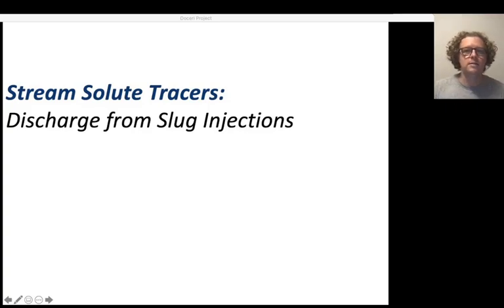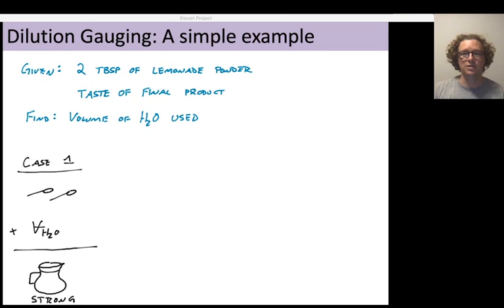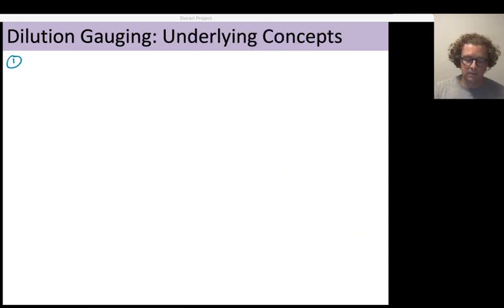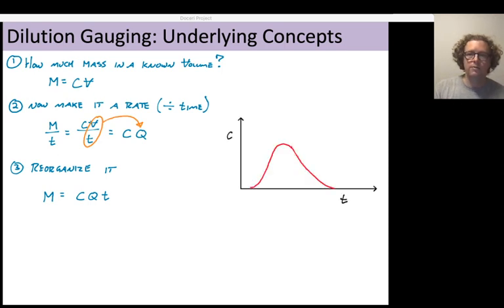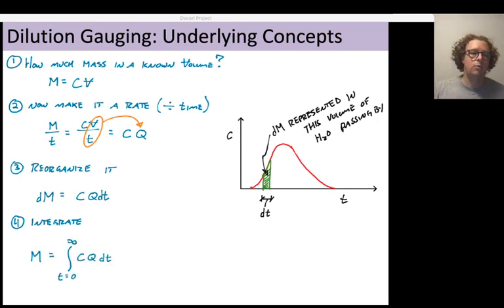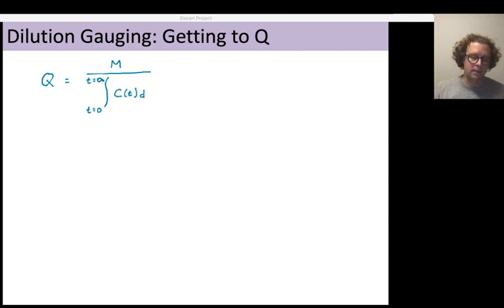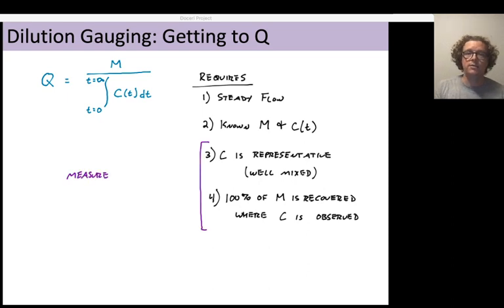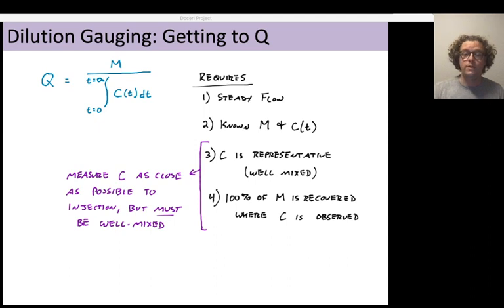Stream Solute Tracers - Dilution Gaging (slugs)